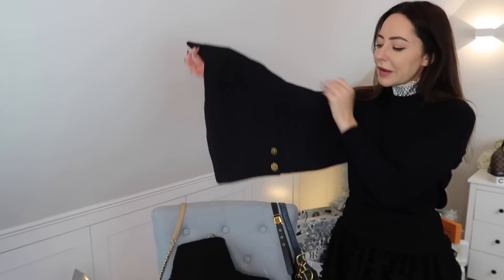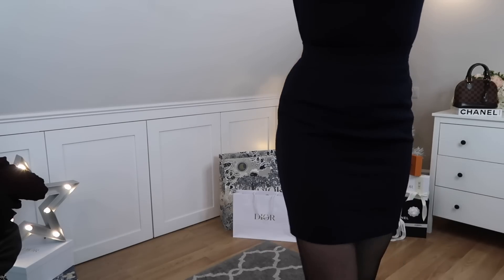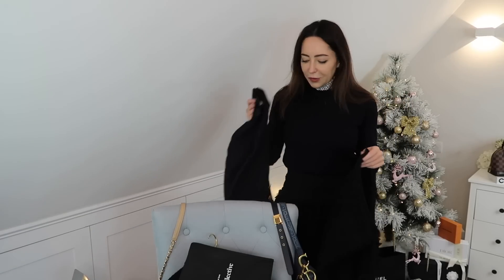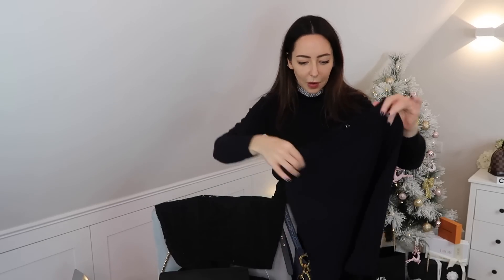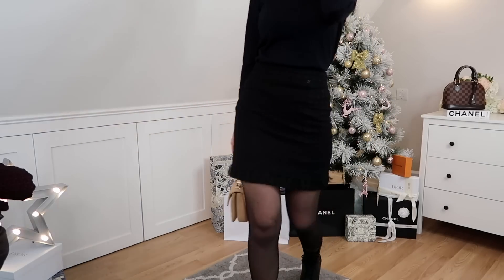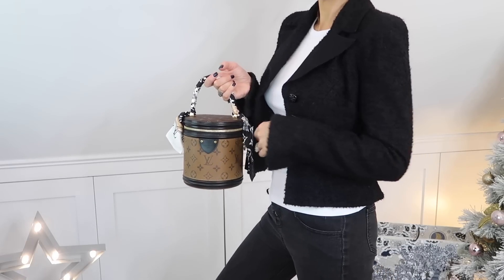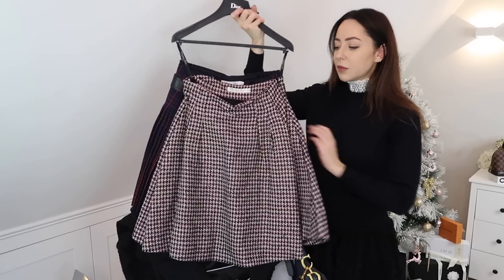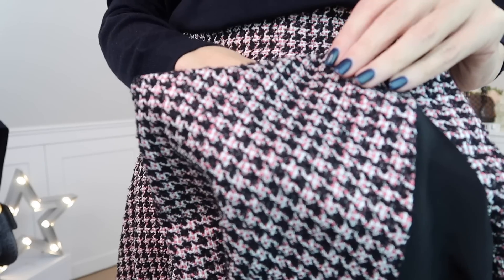My First Vintage Designer Haul! AND THE ODOR WAS QUITE OFFENSIVE.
Welcome to my first ever luxury vintage haul! I’ve never purchased vintage or pre-loved designer ready-to-wear before, and I’ve become quite addicted to it recently!
There was just one item that smelt rather offensive – a Prada wool coat, purchased for the bargain price of £250 (was £2,230!) It was fine after a trip to the dry cleaner, but it was a lesson that you aren’t guaranteed clean items all of the time!

I also found some Chanel skirts (priced at £138 and £169!) as well as a Chanel tweed jacket, a Dior tweed skirt and two Alaia skirts for under £170 each

*Senreve coupon was provided to me for a previous video I did in collaboration with them, and the code is still live. I do not earn any commission from its use.